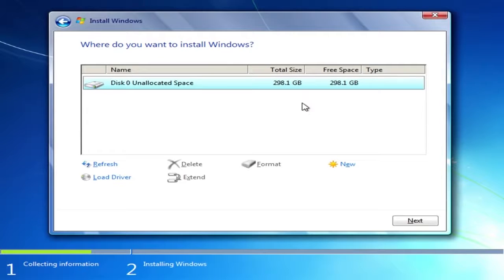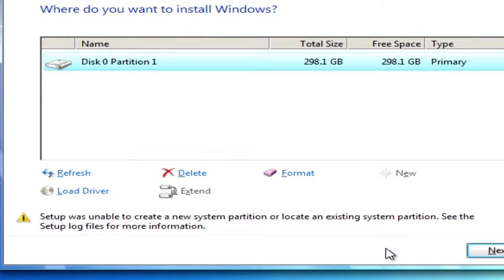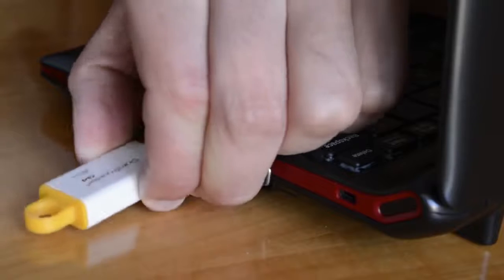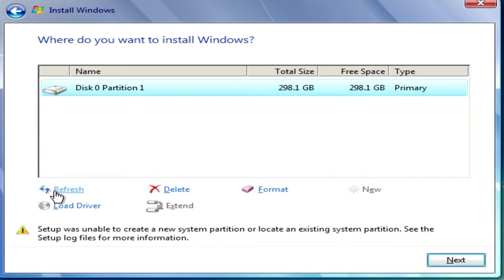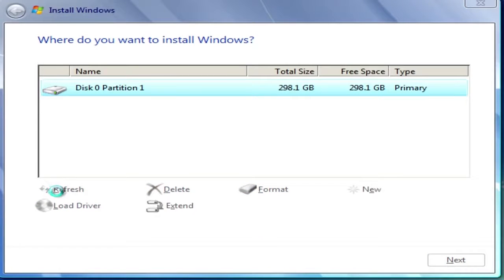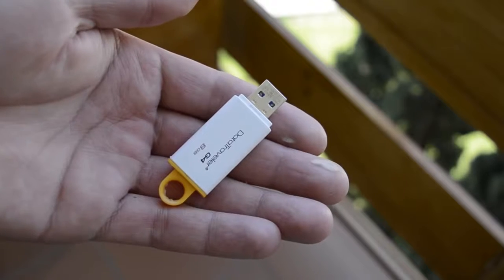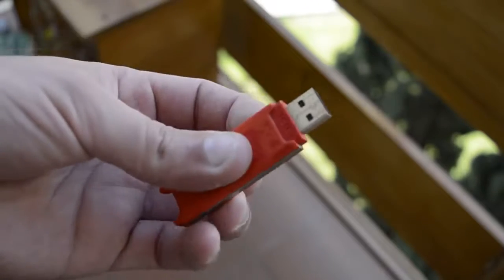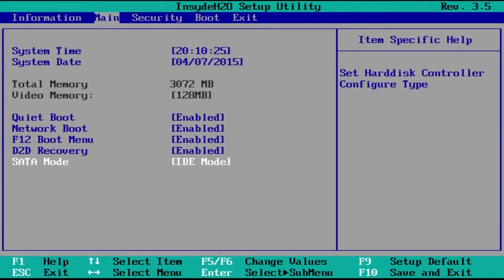Fix Setup was unable to create a new system partition or locate an existing system partition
In this tutorials we will show you how to fix this error when installing Windows from a USB pen drive.

"Setup was unable to create a new system partition or locate an existing system partition"

To solve the problem, do the following.
Unplug your USB flash drive and after a few seconds, plug it back in.
Click on "Refresh" button in the Setup.
The error should be gone.
If that does not solve the problem, try to use a different USB flash drive.
Some flash drives can cause errors.
Another thing you can try is to change "SATA mode" in your computer's BIOS to "IDE".

Thank You for taking time to watch this video.

Title: Mining by Moonlight